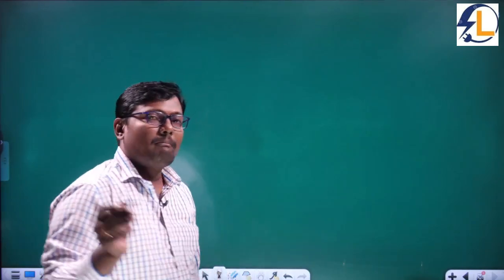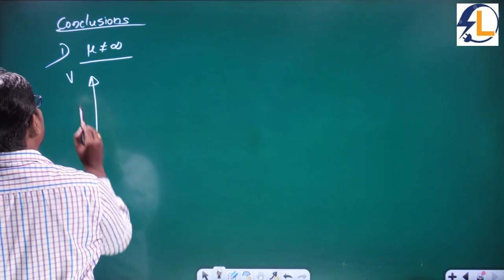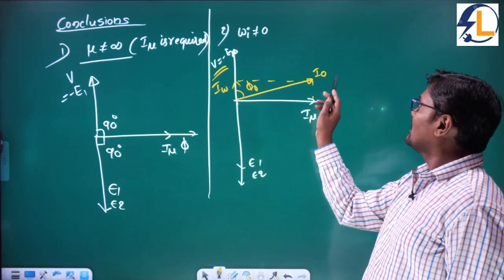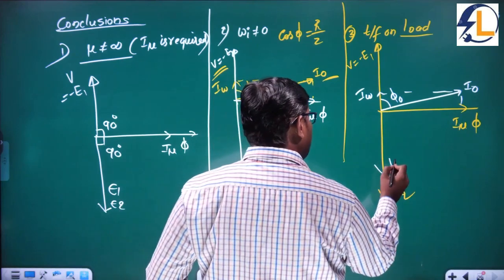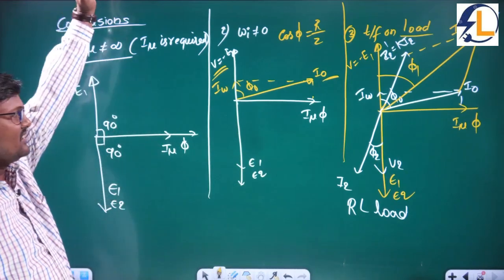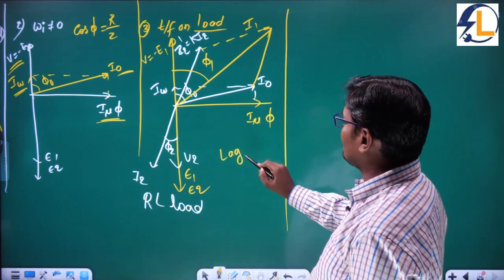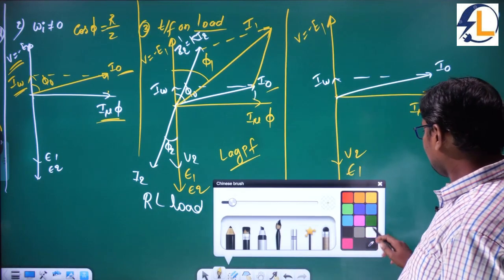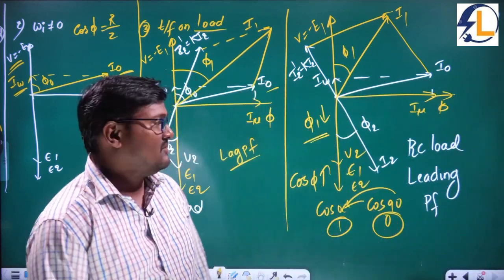phasor daigrams conclusion